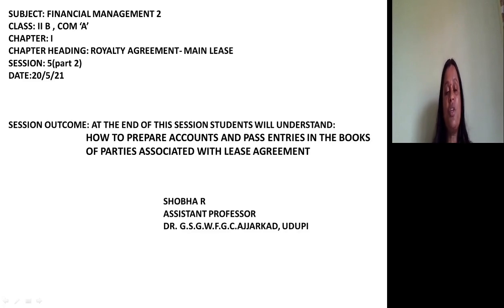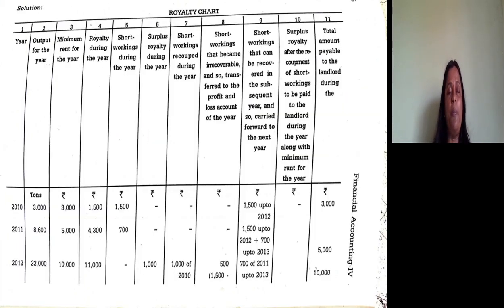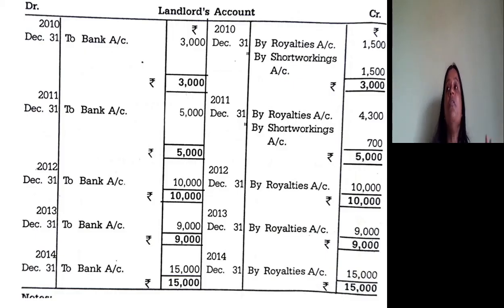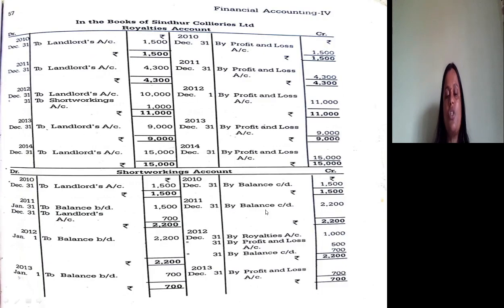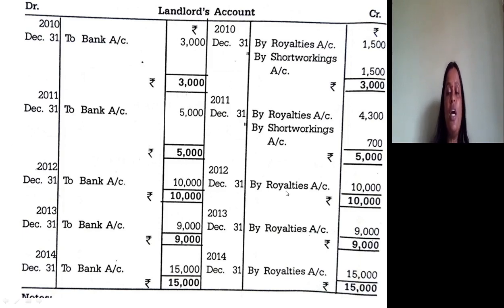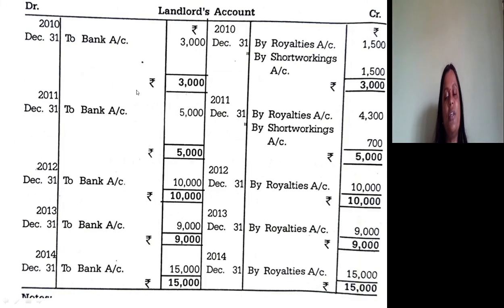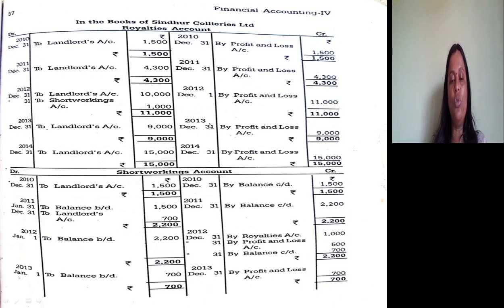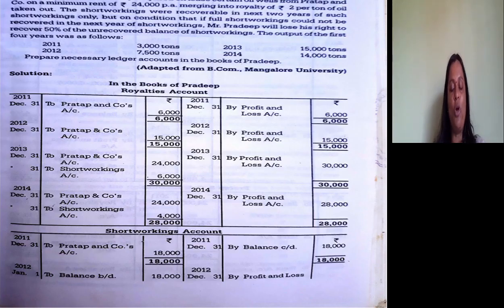5Th Session F Ac Part 2 1